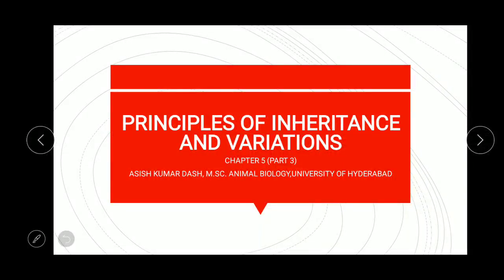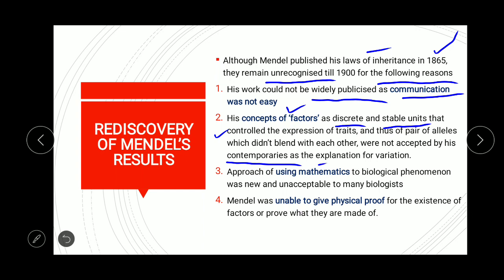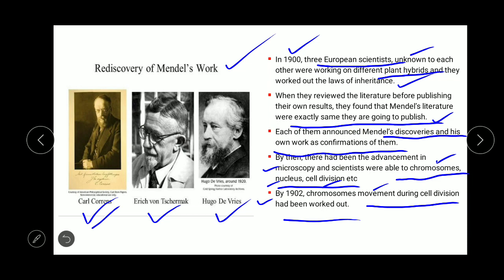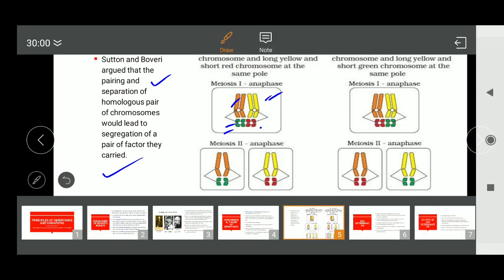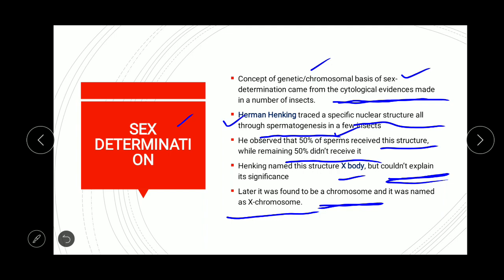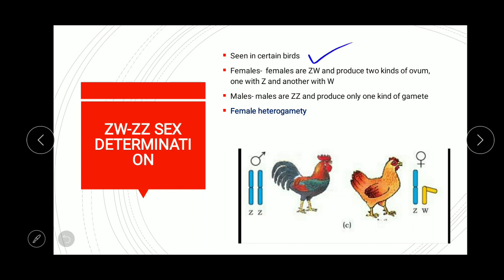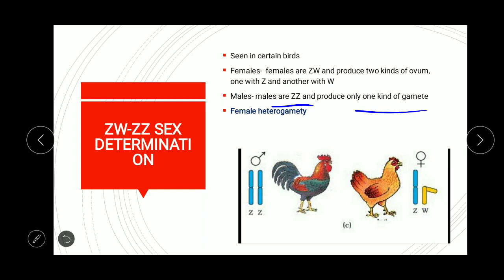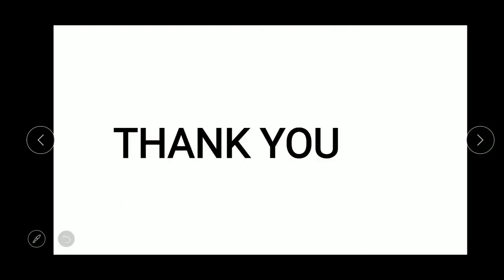NCERT CLASS 12TH chapter 5 PRINCIPLES OF INHERITANCE AND VARIATIONS part 3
This  video deals with REDISCOVERIES OF MENDEL RESULTS, CHROMOSOMAL THEORY OF INHERITANCE AND SEX DETERMINATION and this is the 3RD part of  principle of inheritance and variation chapter of NCERT class 12th text book.